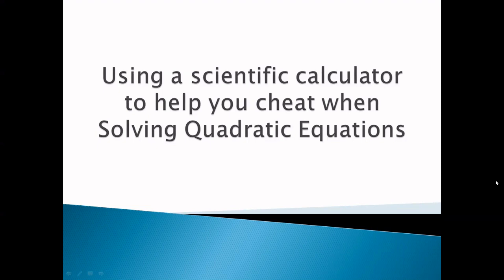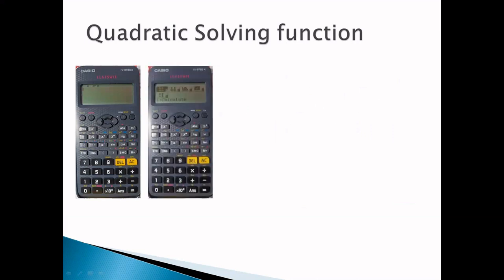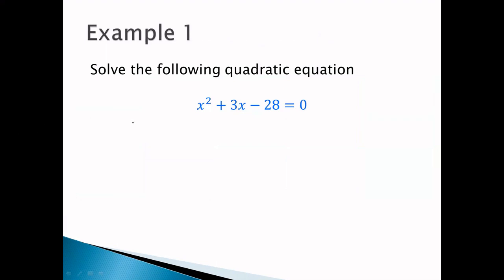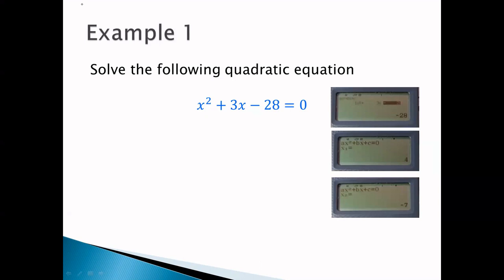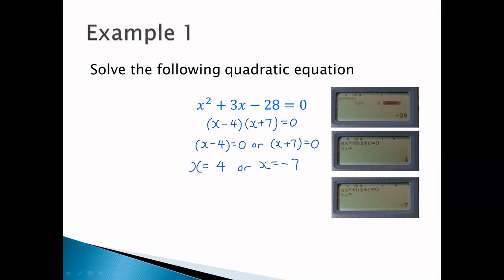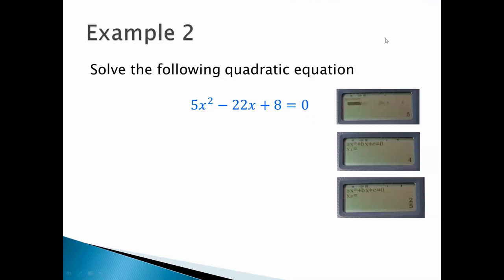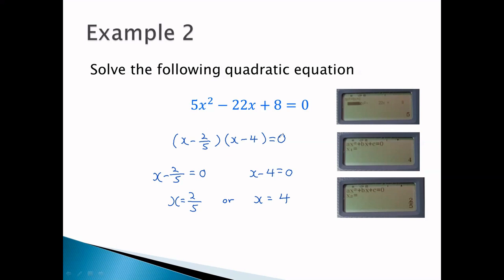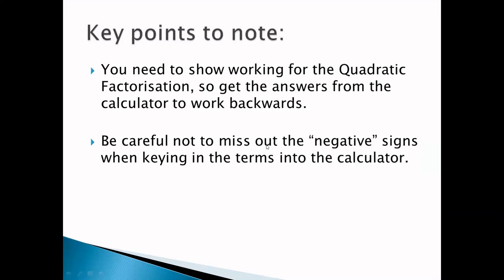2b. Scientific calculator to help you work backwards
Most students are unaware that you can actually solve Quadratic Equations using a calculator. However, there is still a need to show your working. In this video, I'll show you how to do this the proper way.